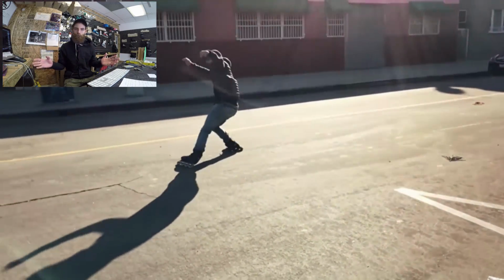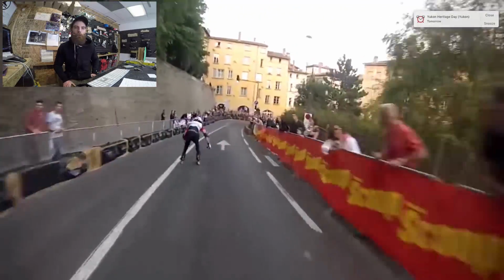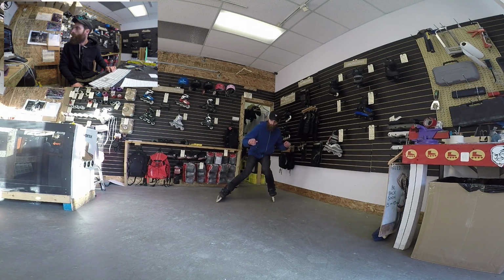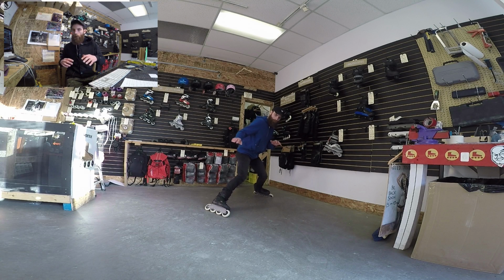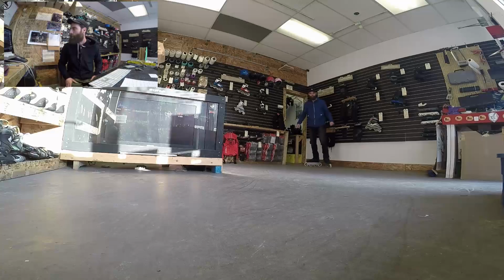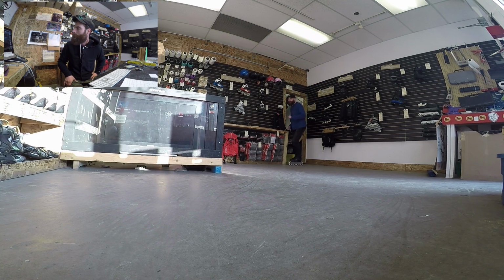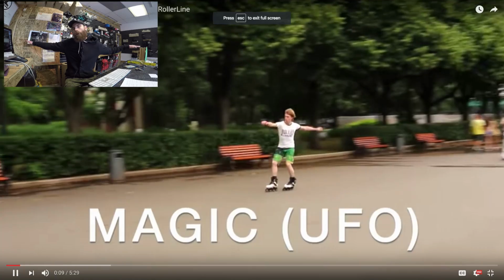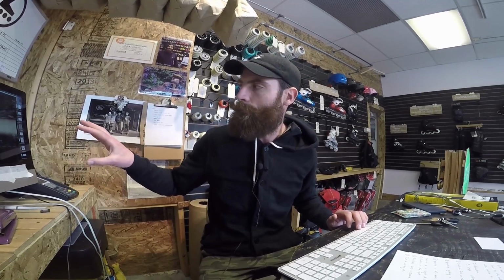HOW TO MAGIC SLIDE IN 3 STEPS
Learn how to magic slide in three steps.
1) UFO        2) RELEASE           3) SLIDE

I started practising the magic slide about a month ago after seeing a Greg Mirzoyan magic slide tips video.  I must say, the magic slide is a tonne of fun.

The magic slide is a tried and true stopping method.  Greg Mirzoyan said that this is his emergency brake.  The magic slide is not only a great city skating technique but it is also used by downhill skaters.  With some practice, the magic slide could be your emergency brake.

To learn the magic slide we break it down into three steps.

1) UFO position

Get into the UFO position by getting into a wide stance, lunging to one side and then bringing your knees together.

2) Release

The release is achieved by slightly rotating and driving through our heel

3) Slide

The slide is a combination of counter rotation and drag

Next week we will break down the backwards entry into the Magic Slide

Shaun